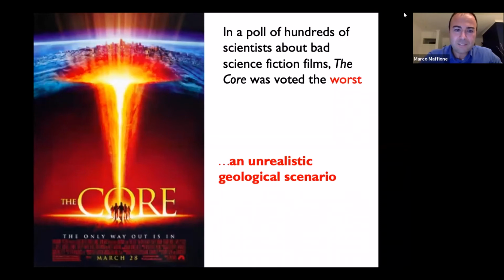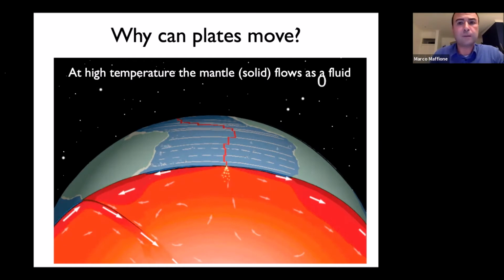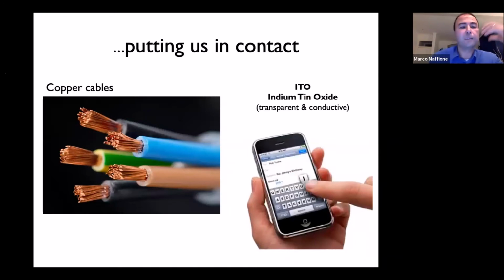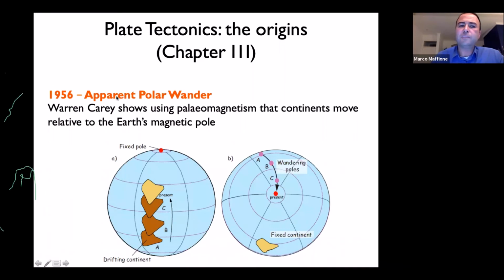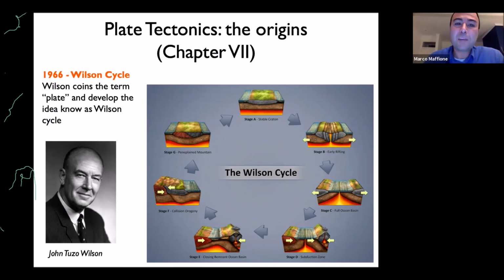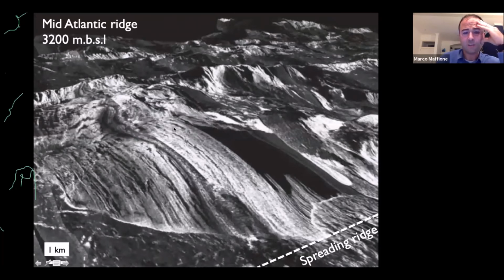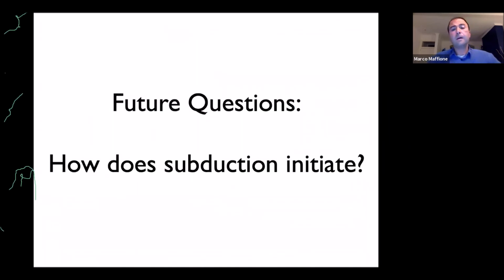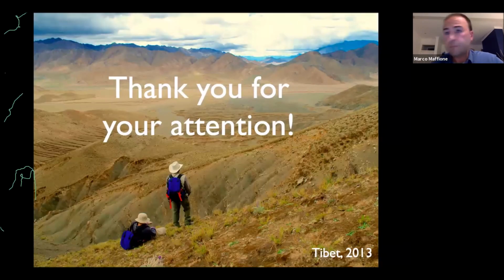50 Years of Plate Tectonics by Marco Maffione for WGCG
Full title: Fifty years of plate tectonics: past, current and future questions presented by Marco Maffione, for Warwickshire Geological Conservation Group (WGCG) 0n 14 Oct 2020, Via Zoom,

Outline
Plate tectonics is the most unifying theory in Earth Sciences and one of the top five most relevant theories in the Sciences. Plate tectonics is the simple and elegant explanation of how our planet has been, is, and will be shaped by the continuous movements and interactions of tectonic plates. I will guide you through the long journey of scientific discoveries that brought several scientists with different backgrounds to contribute to the birth of the plate tectonics theory, ultimately formulated just over 50 years ago. Since then we have understood much of how our planet works, which helped in the ‘90s to reach a new important discovery on how our oceans expand. Today we still have several questions about key processes, such as the formation of new subduction zones, which represent new challenges for the current and future generations of Earth scientists.

Profile of Dr Marco Maffione
Marco is a Lecturer in tectonics and structural geology at the University of Birmingham, where he studies large-scale tectonic processes at plate boundaries using structural geology and palaeomagnetism.
He is author of 30 publications in the field of global tectonics and is currently leading a £200k project focused on understanding subduction initiation processes.